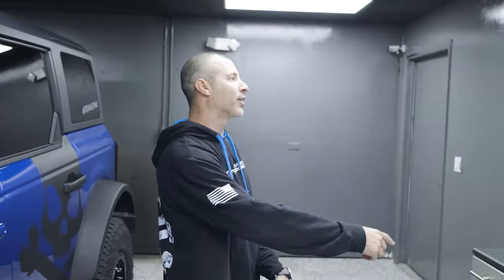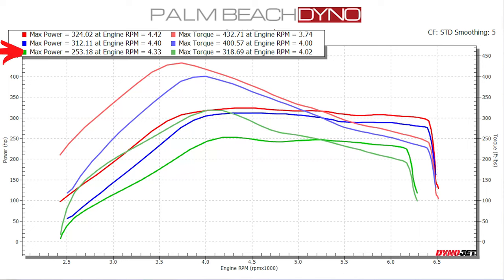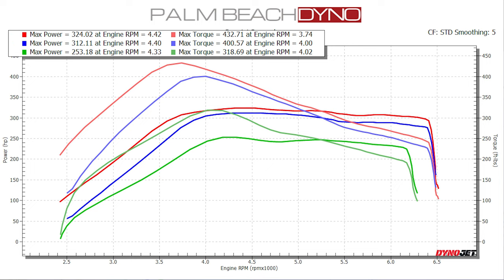HUGE POWER! Whipple Stage 1 Kit for 2021+ Bronco Dyno Runs/Review!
Today we throw the Lethal 2.7L Bronco on the dyno with the rest of the Whipple Stage 1 Kit, including their Tomahawk calibration, Air Filter, and Megacooler Intercooler.

Initially, we tested just the calibration and got some pretty impressive numbers, with 60 RWHP and over 80 RWTQ from stock. Now, with the rest of the kit, the truck made over 70 RWHP and over 110 RWTQ with the addition of their Megacooler Intercooler and Filter!

If you have any questions or want to get one on order, reach out with through phone at or by email at .